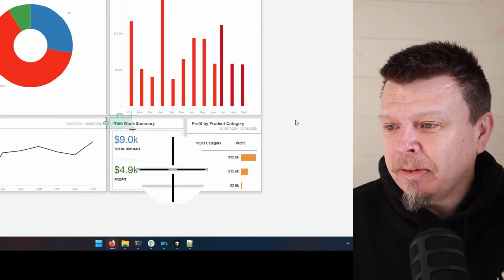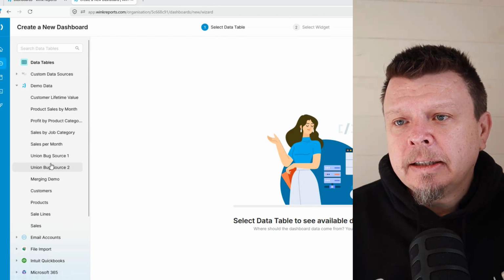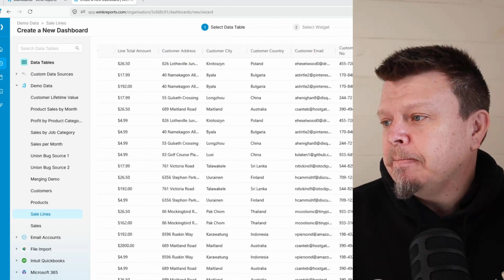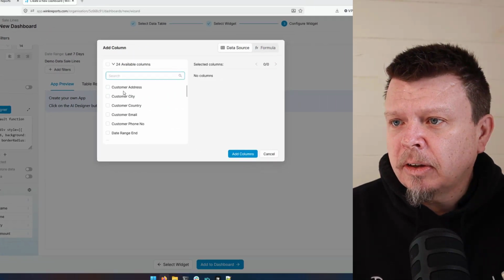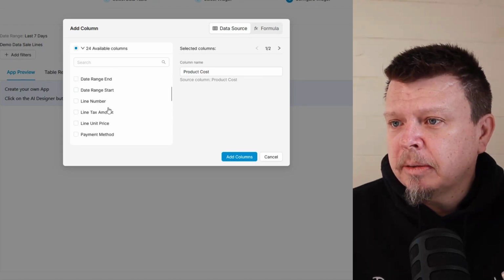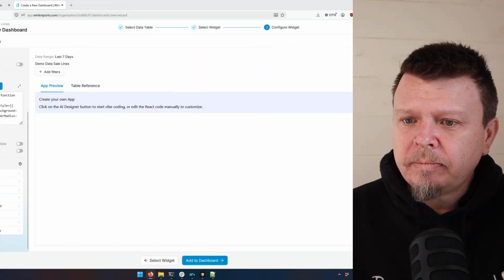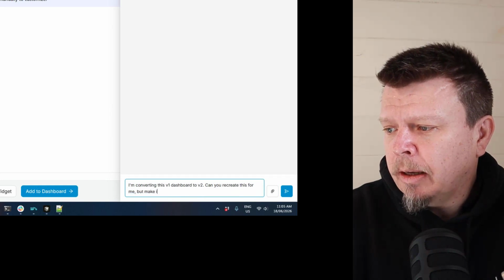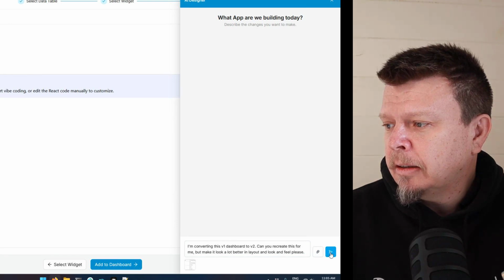Turn Screenshots into Dashboards in 60 Seconds 🤯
Is your old v1 dashboard starting to look a little "long in the tooth"? Upgrading your reports to v2 doesn't mean you have to rebuild your charts from scratch!

In this quick tutorial, I'll show you the ultimate shortcut: using the AI Designer to completely recreate your old dashboards in under 60 seconds. All you need is a screenshot of your old report and the right data source. Just paste the image directly into the AI prompt, and watch it instantly reconstruct your KPIs, charts, and layout with a fresh, modern look and feel.

No manual formatting required!

💡 Have a highly complex v1 dashboard?
If your data is a bit more complicated or you need help mapping custom data sources to v2, our support team is happy to do the heavy lifting with you.

⏱️ Timestamps:

    0:00 - Is your v1 dashboard looking old?
    0:25 - The Screenshot Trick
    0:45 - Selecting your data sources and columns in v2
    2:50 - Using the AI Designer prompt (Pasting the image)
    4:30 - The Final Result: A fully functional v2 dashboard!
    4:55 - Need help with a complex dashboard? Contact us!